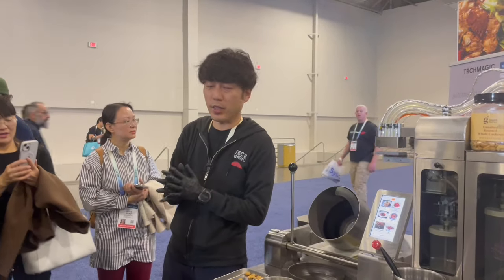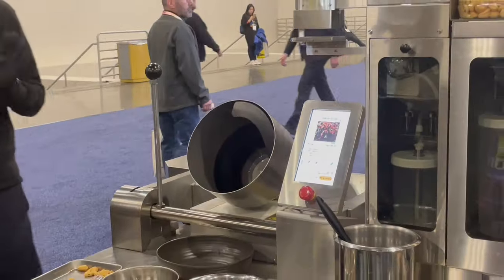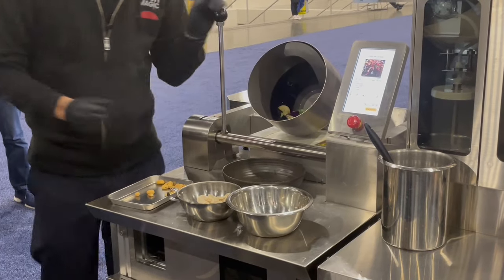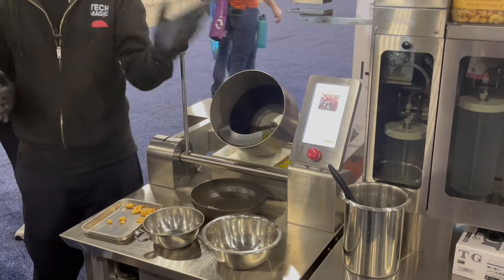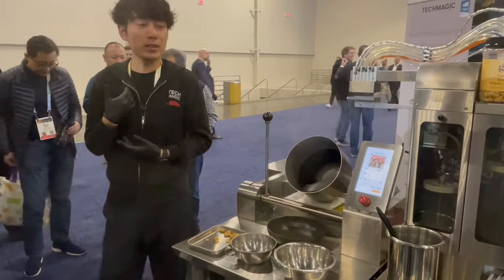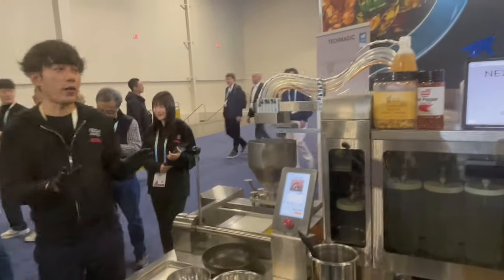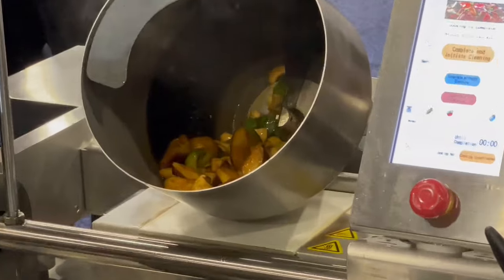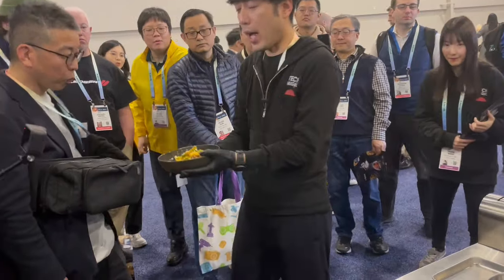The TechMagic iRobo Stir Fry Robot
The Spoon dropped by the TechMagic booth to get a look at the iRobo stir fry robot.